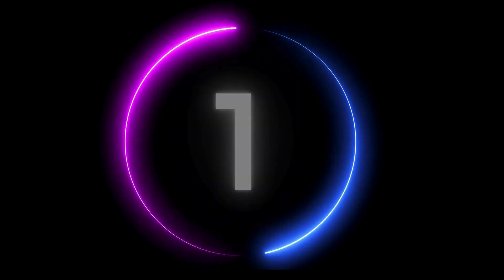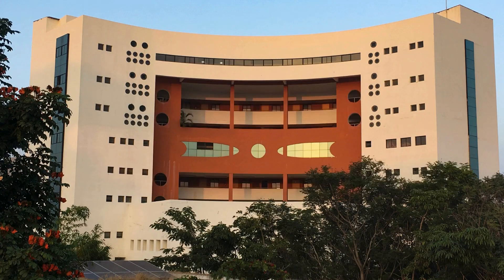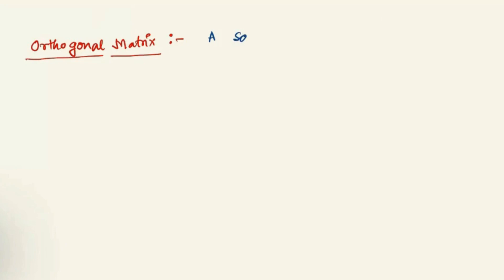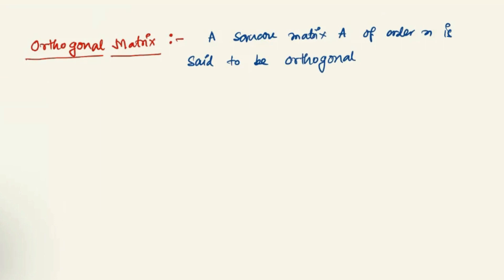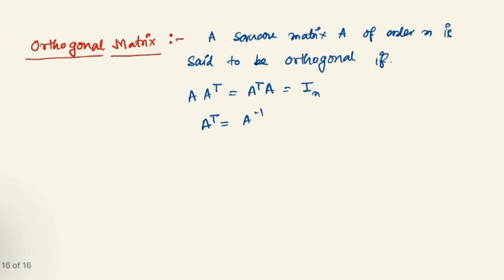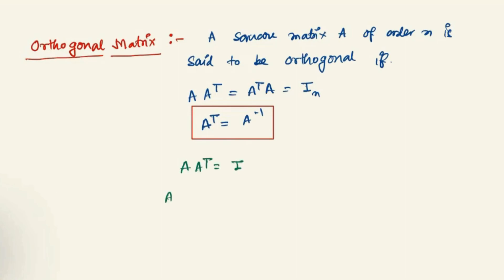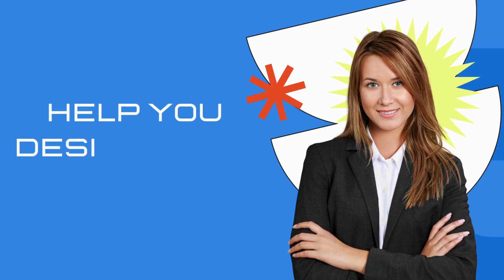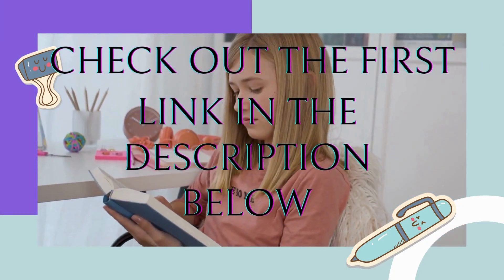CMI MSC DS | Orthogonal Matrix | Cheenta